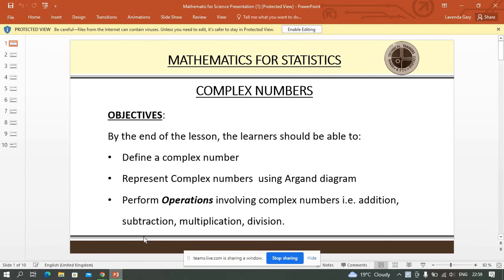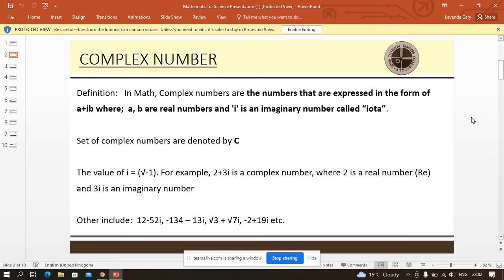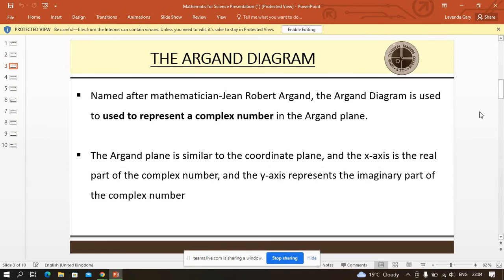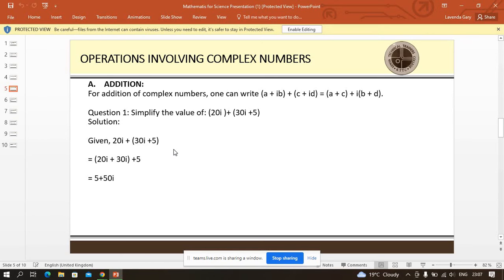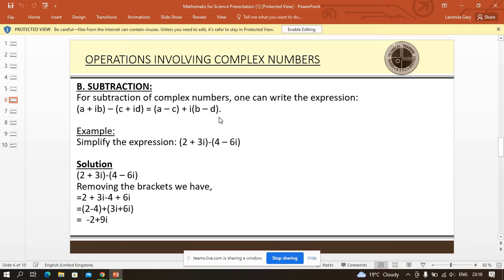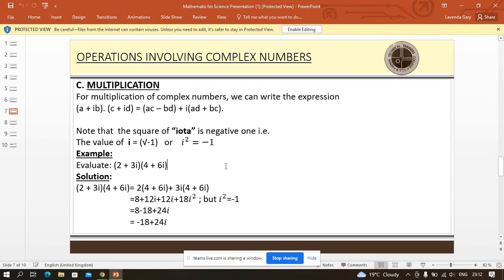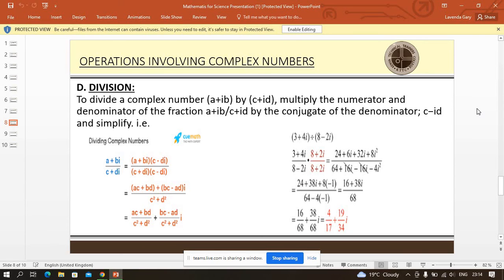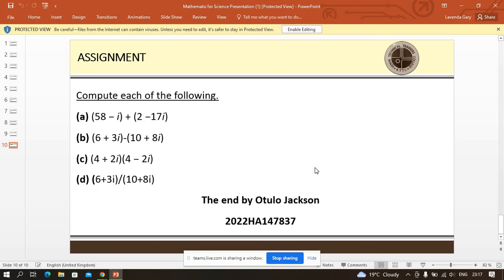Complex Numbers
Lecture Lesson on Complex Numbers and the Argand Diagram